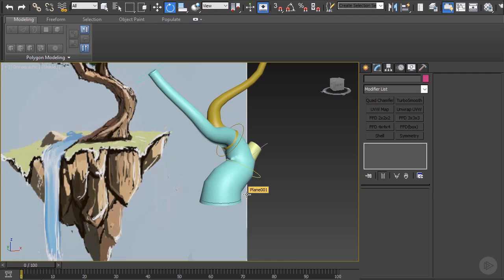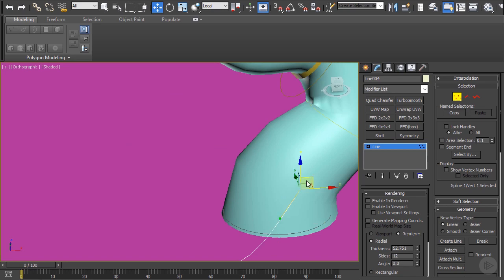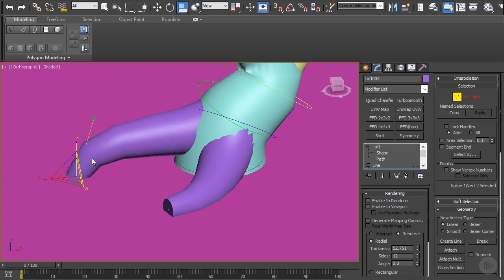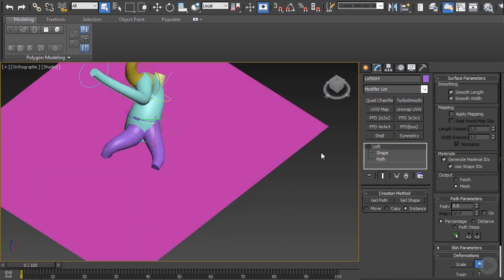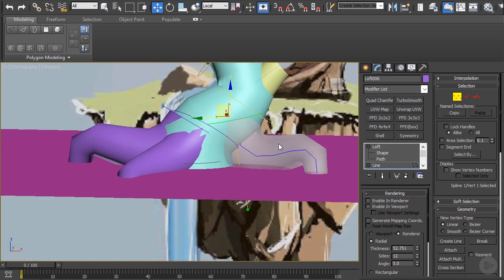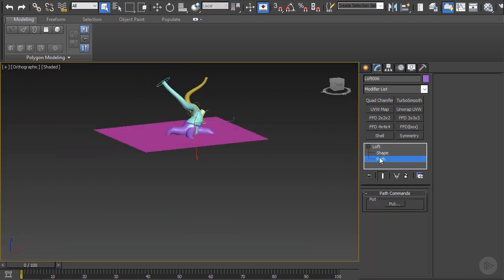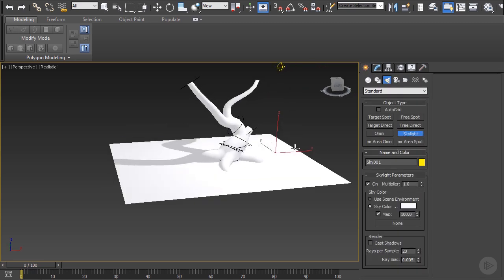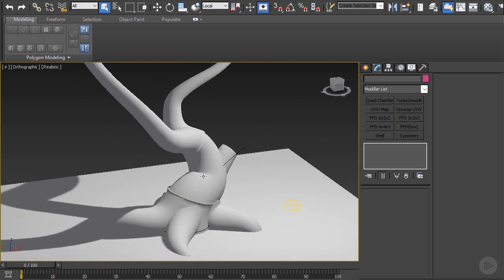12 Blocking out Tree Roots Using Splines